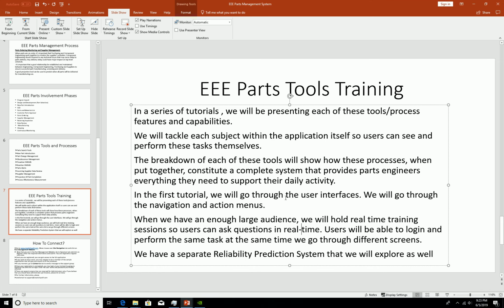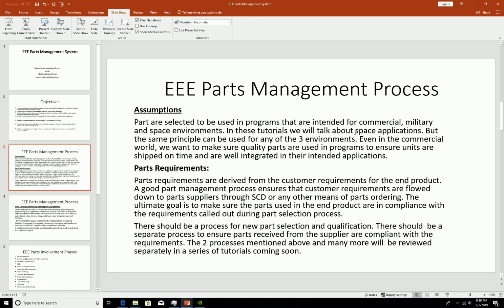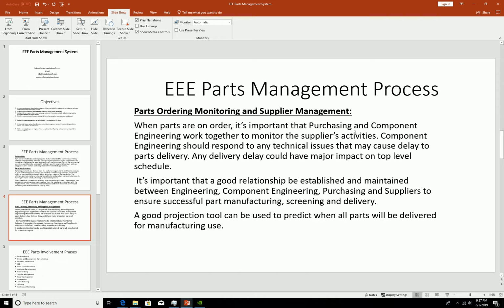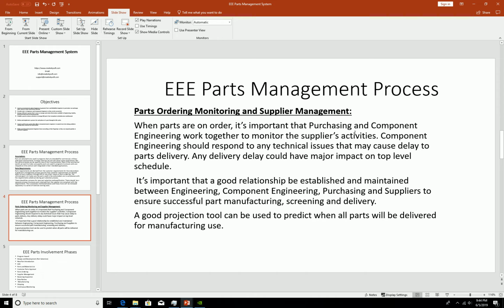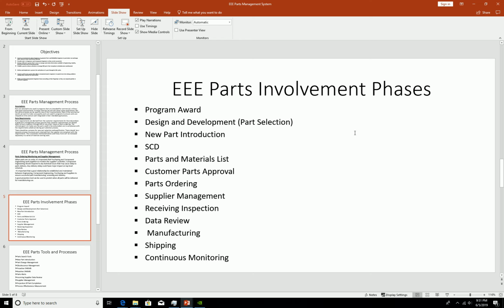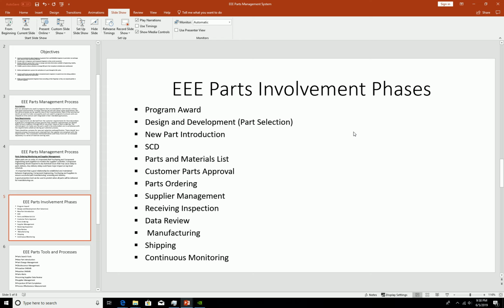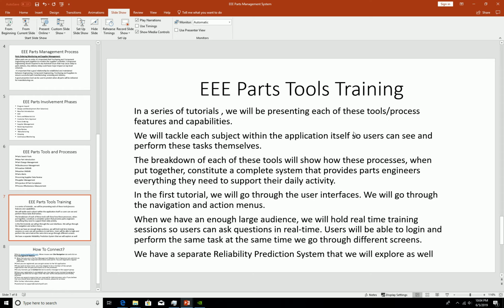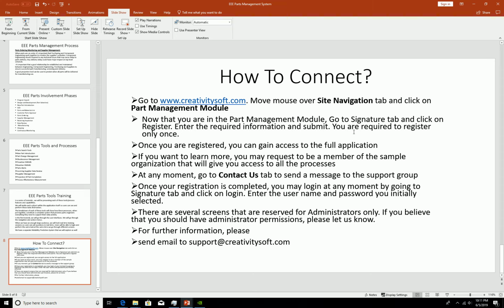A Practical Guide To EEE Parts Management For Component Engineers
A tutorial on a  process driven software  to effectively manage EEE parts from inception to obsolescence.

Create an environment where Engineers in general, Parts and Reliability Engineers in particular can exchange ideas, discuss issues and lessons learned.

Tools for Engineers and Component Engineers so they can be successful.

A EEE parts system that is easy to manage and make information available to Engineering, Quality, Manufacturing and Purchasing groups.

An all-in-one system that allows components/parts engineers to spend more time solving problems than research for information.

A system where Parts/Component Engineers have everything at their fingertips so they can respond quickly to customer inquiries.

Subject of discussion include: EEE Parts, Component Engineering, Parts Engineering, Reliability Analysis, Reliability Prediction, Parts Screening, Part Management, Electronics Components, DMSMS, Obsolescence, Supplier Management, Customer Requirements, GIDEP, Space Products, Customer Parts Requirements, Manufacturing, EEE Parts Selection and Procurement, High Reliability EEE Parts